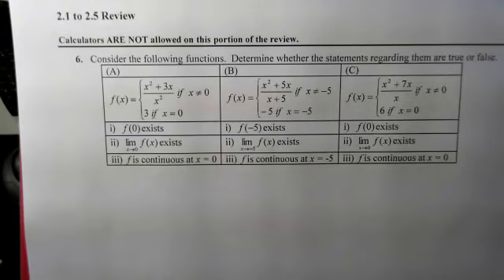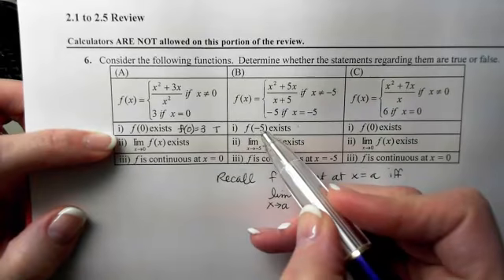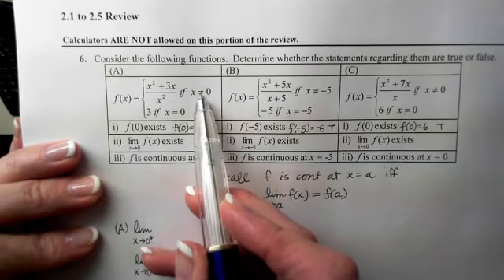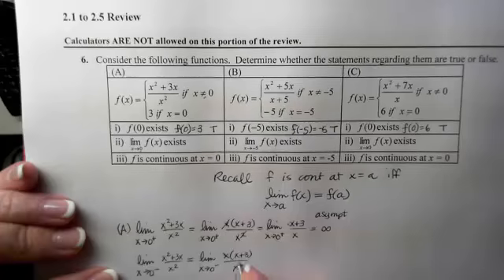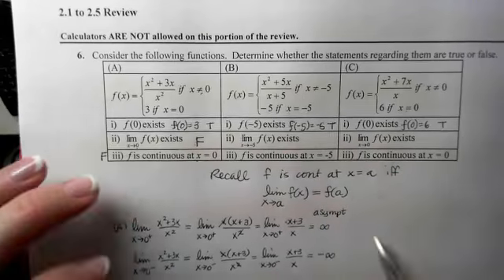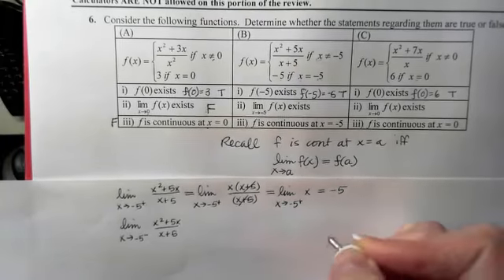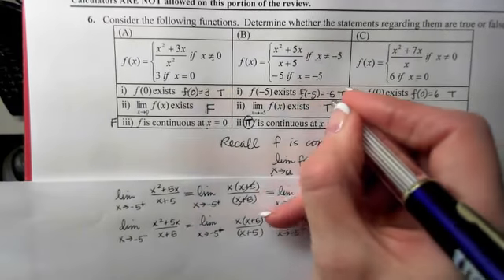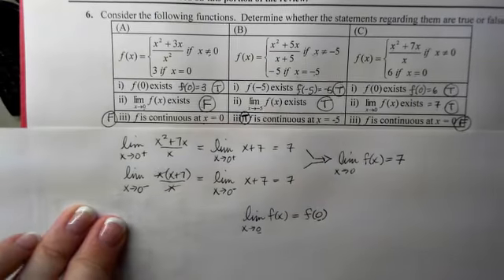2.01_to_2.05_review_#6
explanation of 2.1 to 2.5 review #6